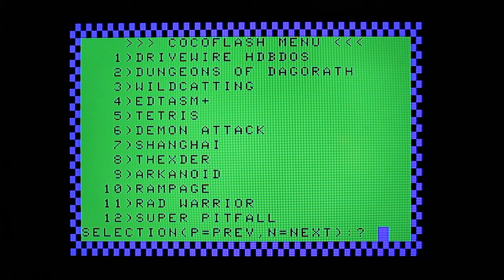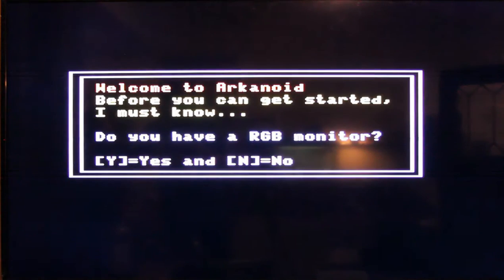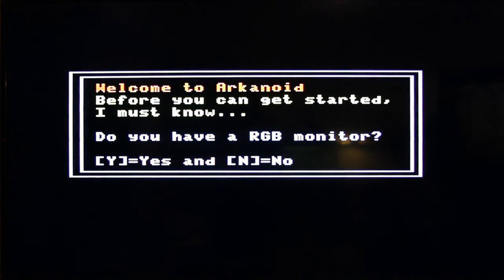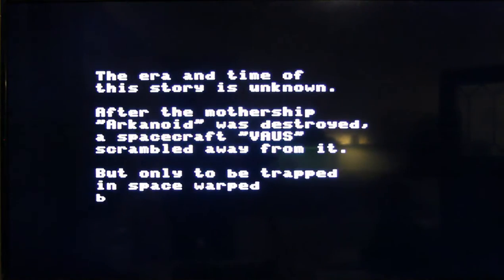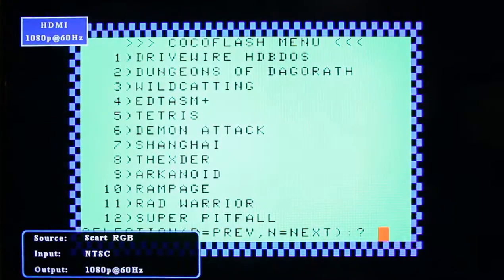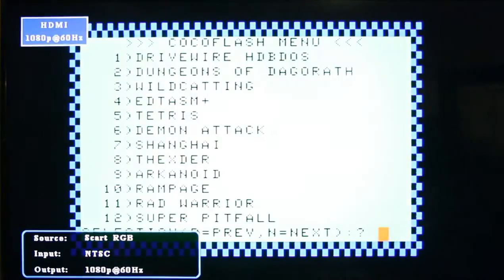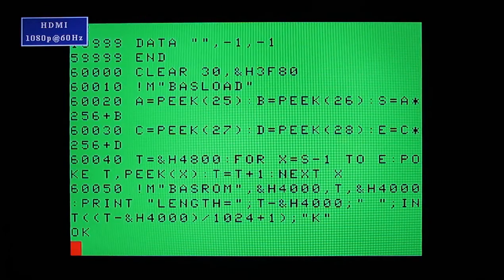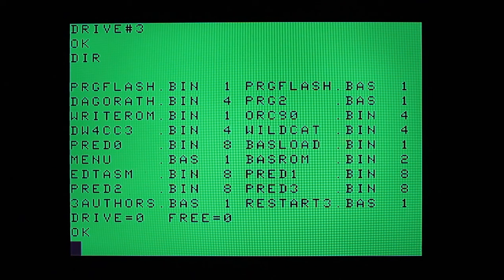The Coco Flash Cartridge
This cartridge is for the CoCo 3 computer. It is used to contain multiple games and disk operating systems.